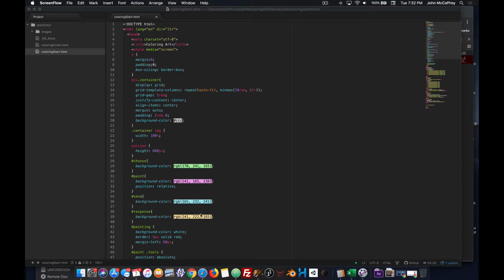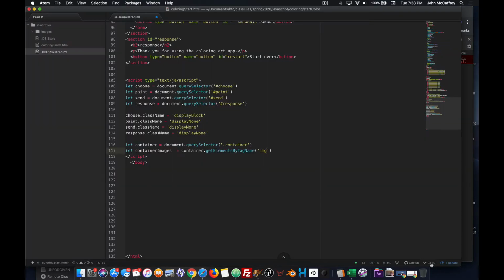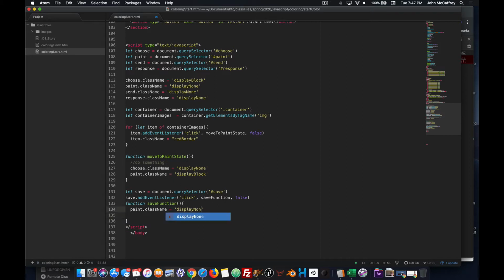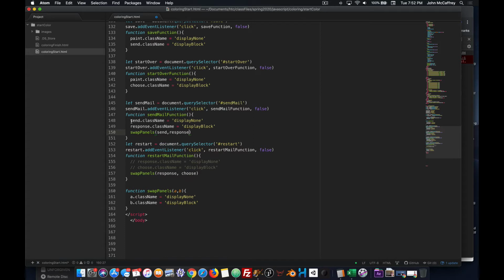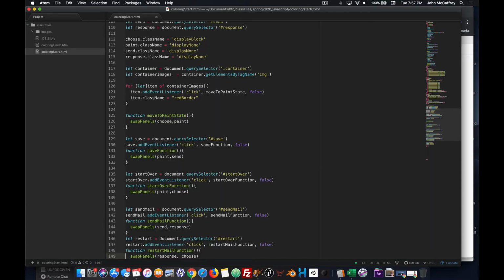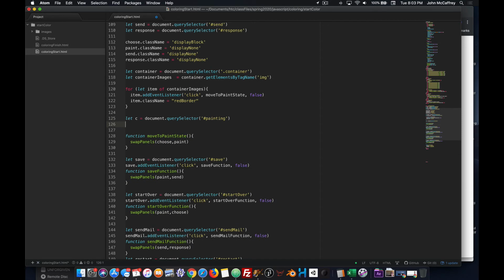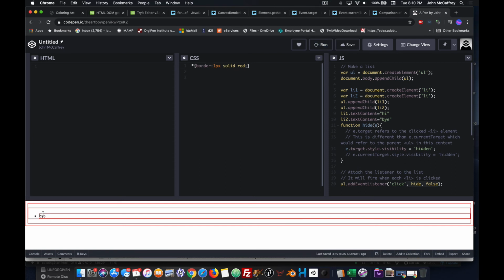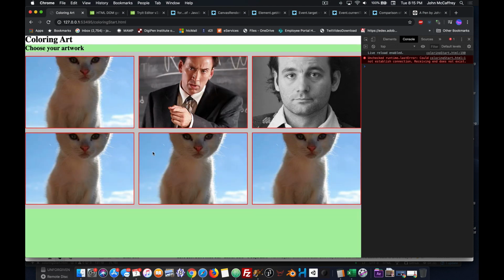JavaScript Setting up for the Coloring app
This outlines the basics of setting up the different screens or panels of the coloring app. This logic will be used to create the next project. New concepts include getElementsByTagName, for..in loops, and template literals.